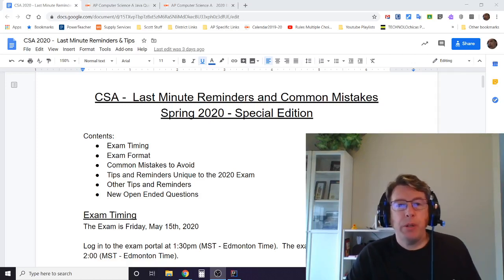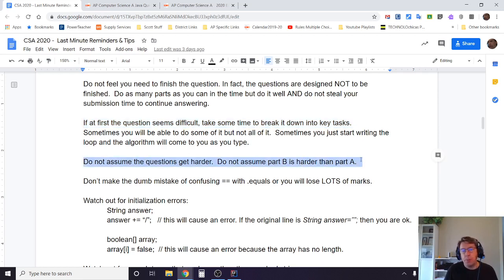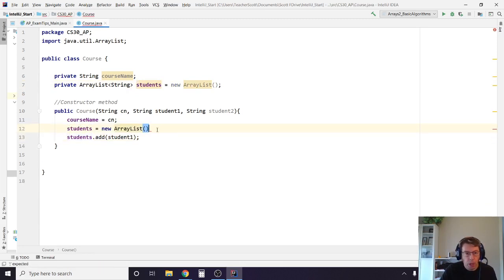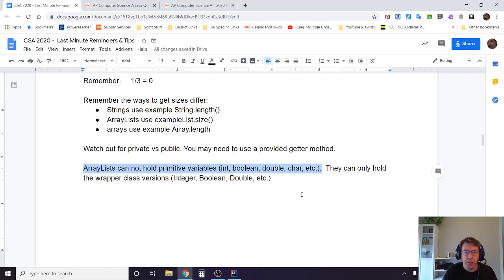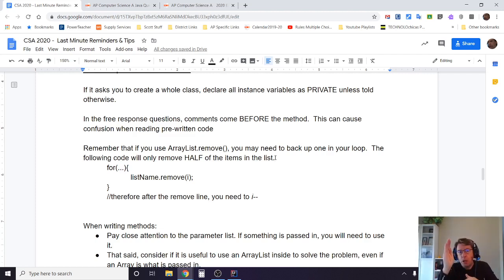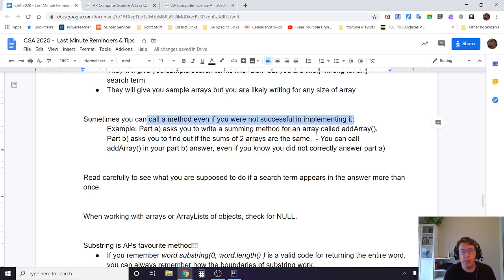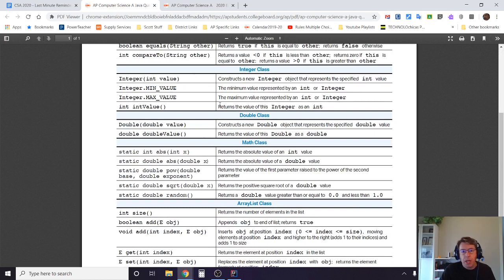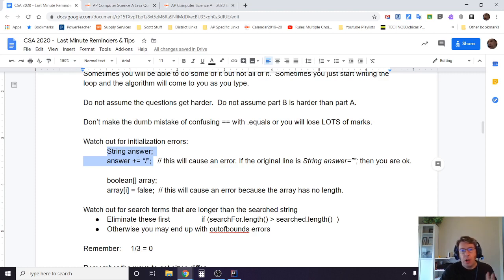AP CSA Exam Tips Part 2 - General Tips & Common Errors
This is part 2 of a 3 part video series explaining how to handle the 2020 Advanced Placement Computer Science A exam.   It covers common errors and general tips that can be applied to the Free Response questions in 2020 and beyond.